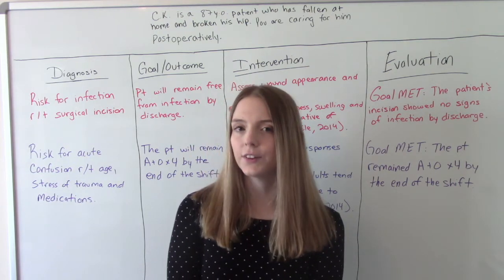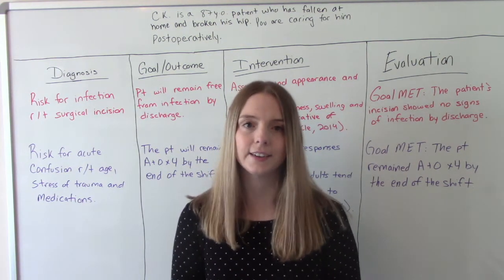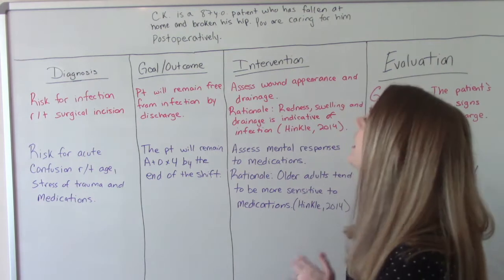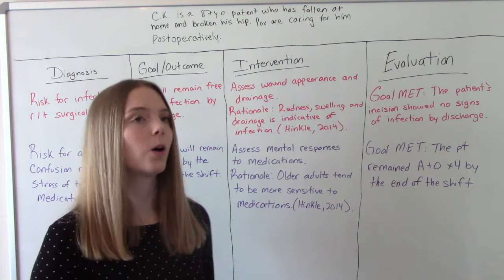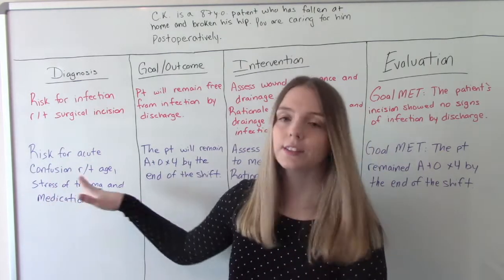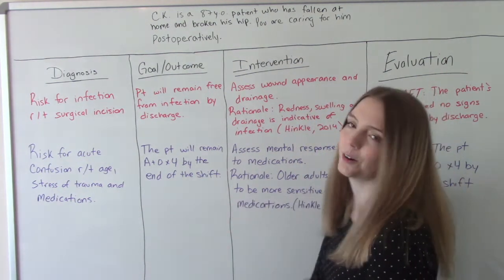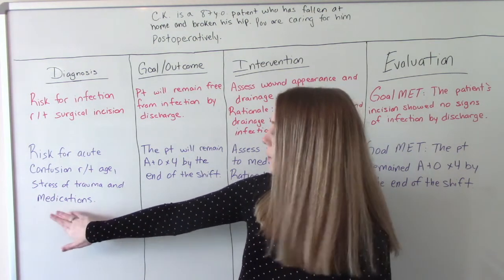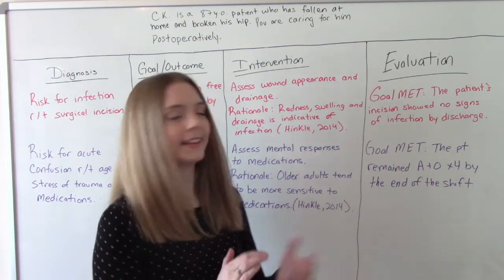CAREPLAN: POSTOPERATIVE HIP FRACTURE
In this video I do a sample care plan for a postoperative hip fracture patient. These are meant to be used as guides to help students get comfortable with the skill of care planning.